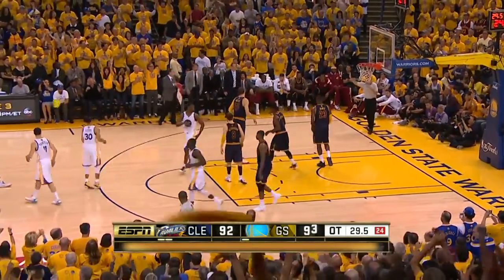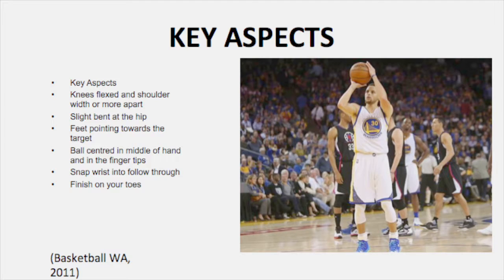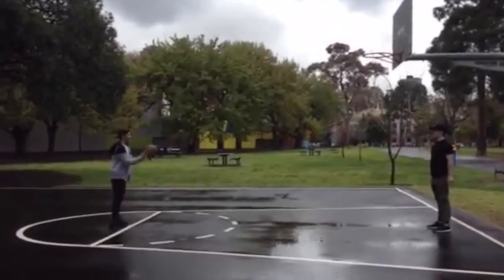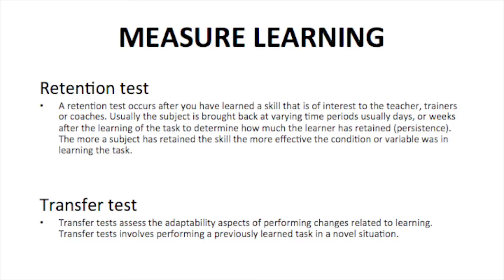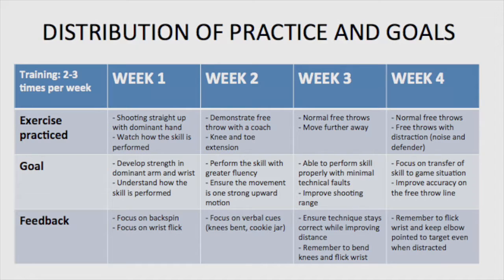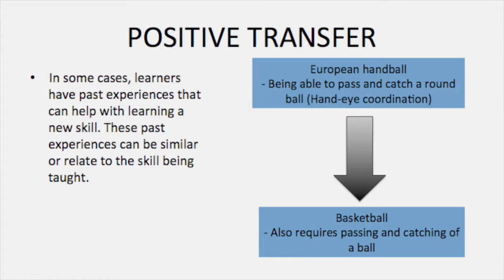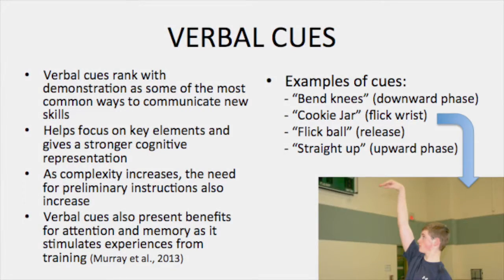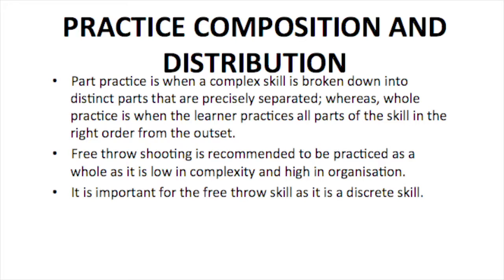EXSC230 STP Basketball Freethrow William, Ryan & Andrew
4 week training program on how to perform a basketball free-throw.